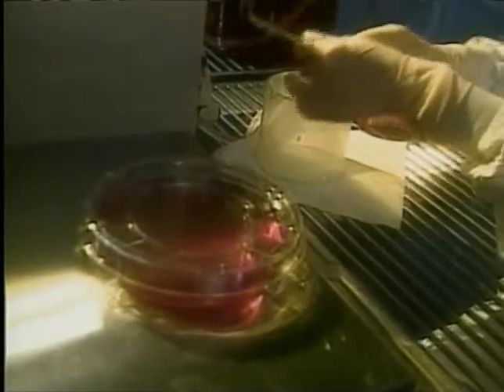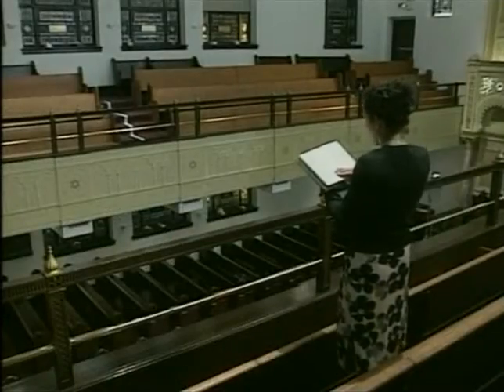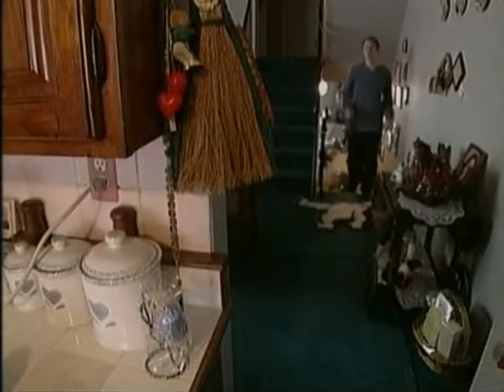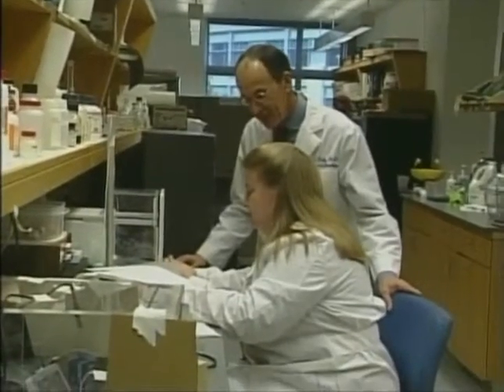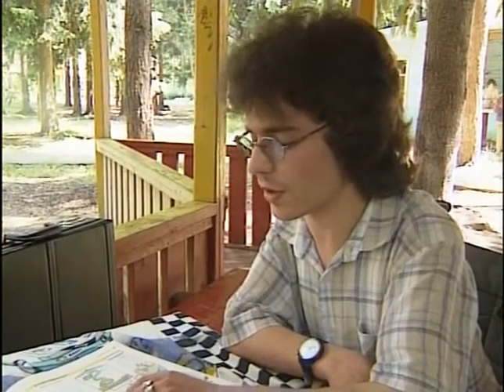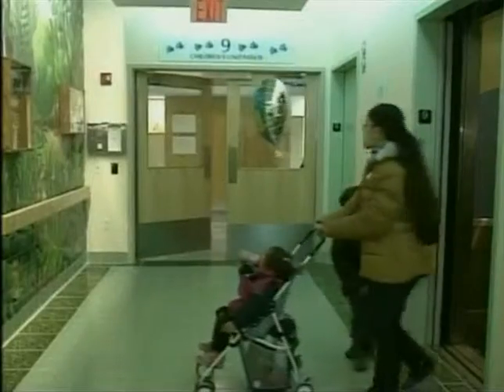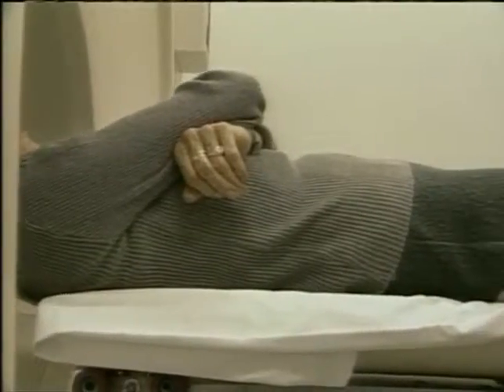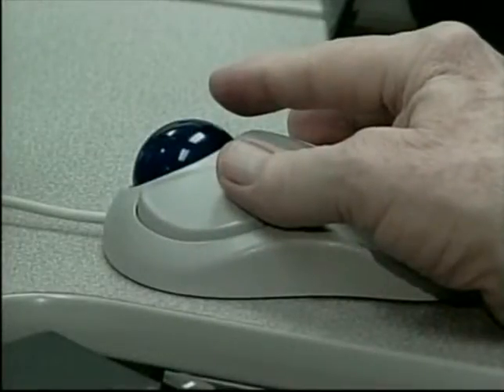WORLD HEALTH MAGAZINE PAL EP08 3.5F